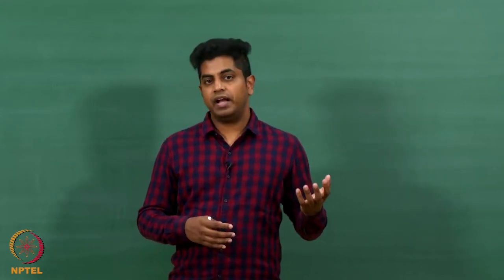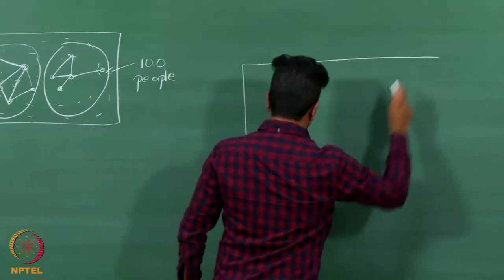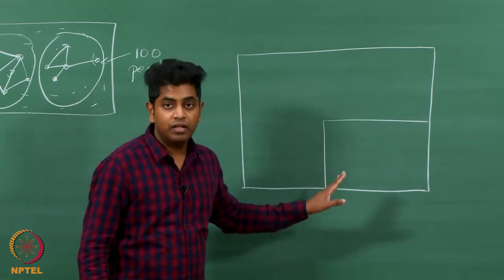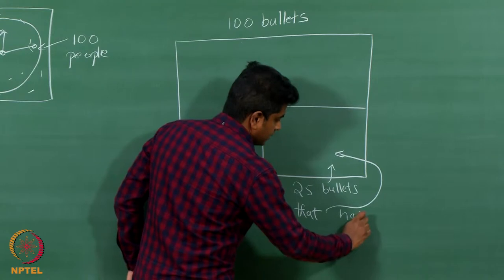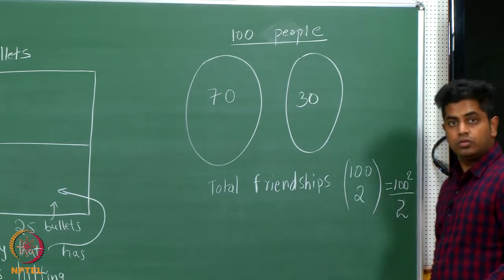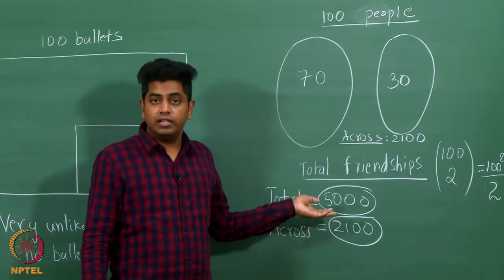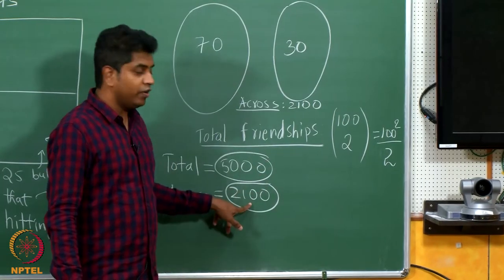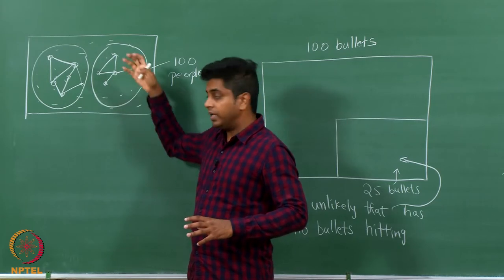Lecture 23 Introduction Emergence of Connectedness by IIT ROPAR